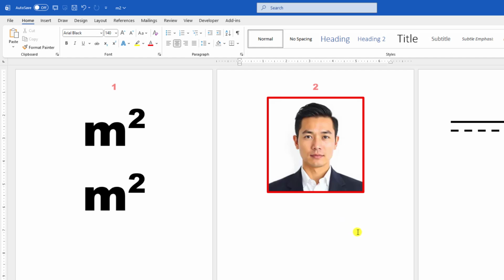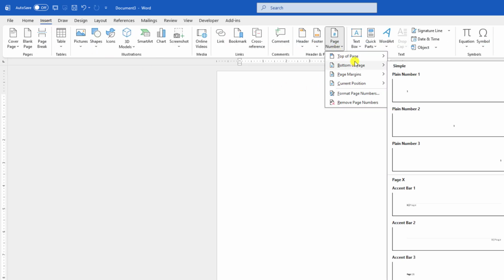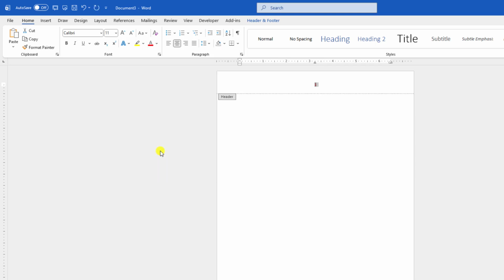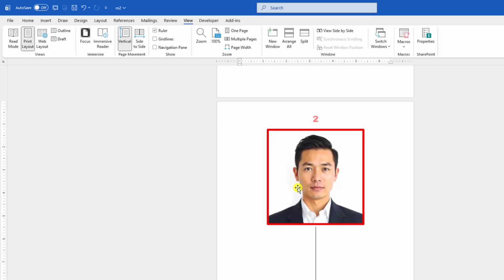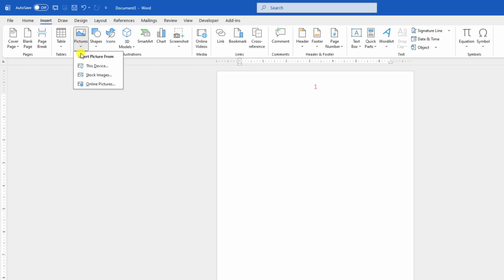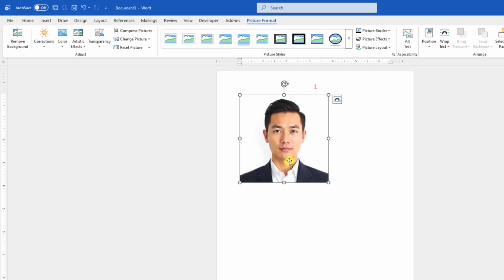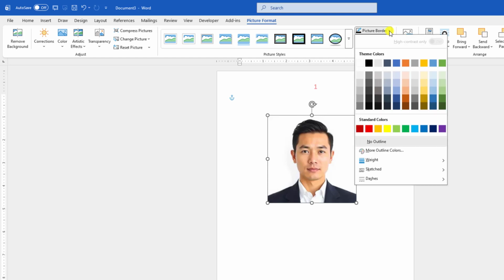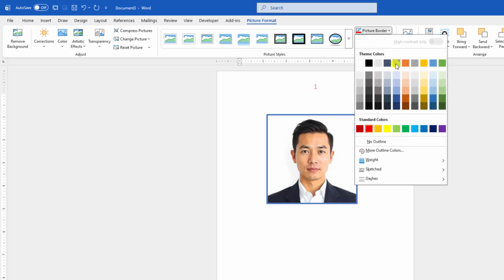How To Put A Border Around A Picture In Word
Learn how to add a border around a picture in Microsoft Word quickly and easily.
In this video, I’ll show you step-by-step how to insert a picture, add borders, and customize the style, color, and thickness to make your document look professional.